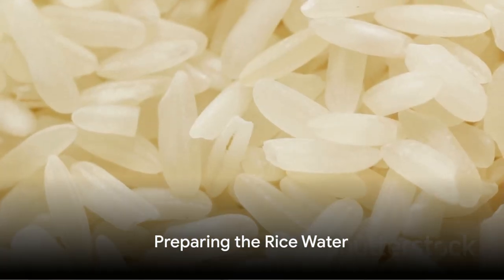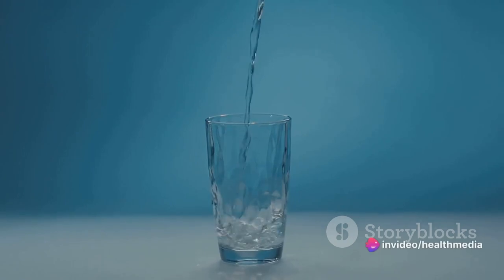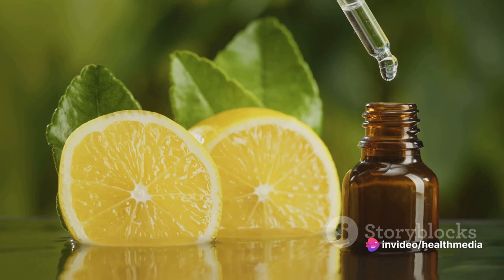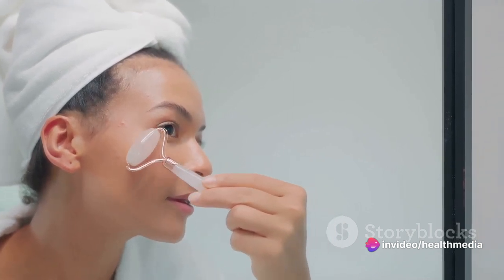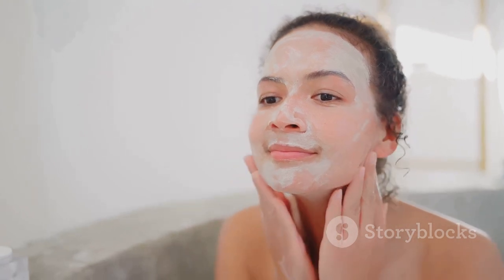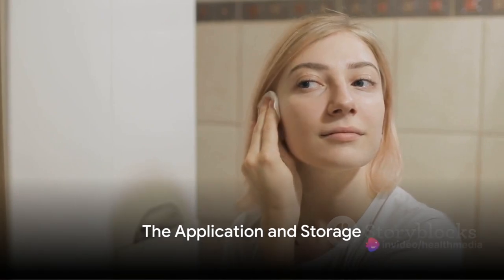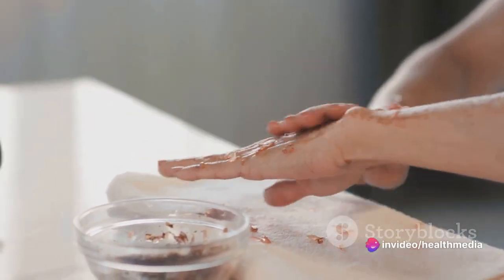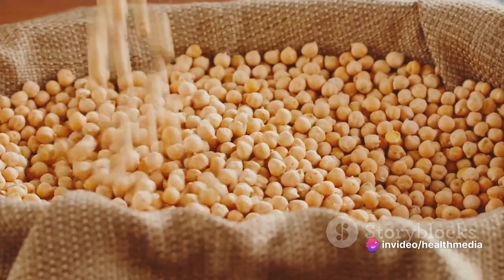The best collagen eliminates wrinkles on the face! Look younger with 3 step skin care!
3 step skin care at home! The best collagen eliminates wrinkles on the face! Look younger with 3 step skin care! The best stimulation of the collagen layer! Do this every night, you will be surprised! How to remove wrinkles? This is my best 3 step skincare recipes that remove wrinkles, smooth facial contours and even complexion. Facial toner, facial exfoliator and magic facial cream! Dry skin, dry skincare, natural products for dry skin! Vitamin C is essential for the biosynthesis of collagen, a structural protein that provides strength and elasticity to the skin, as well as connective tissues throughout the body. Vitamin C can help fade dark spots and hyperpigmentation. Fermented rice water for face. Health in the kitchen 👌🍀🌞

The recipes I'm showing you today are suitable for dry skin!
Step 1 - clean the skin with facial toner.
Place 3 tablespoons of white rice in a jar or glass.
1 teaspoon of ground dried orange peel.
150 ml of water.
Leave it for overnight.
Puree. Strain through a strainer.

Step 2-apply exfoliator.
Place 5 tablespoons of vitamin C rice water in a bowl.
1 tablespoon of ground chickpeas.

Step 3-Moisturizing Face Cream!
2 tablespoons cornstarch.
150 ml of water.
Place on moderate heat.
Stir continuously until the mixture becomes creamy.
Pour the mixture into a bowl. While still hot, add 1 teaspoon of shea butter.
Add 3 tablespoons of the Vitamin C rice water.
1 teaspoon sweet almond oil.
12-14 drops of Vitamin E oil.
12 drops of rosehip oil.
Mix well.
Pour the rest of the rice water with vitamin C into a suitable container.
This is our cleansing and toning toner.

 🚫Do an allergy test before use! Apply to a small area on the inside of the hand and wait 30 minutes.
Be healthy! 💚
Do not forget about the contraindications, be sure to consult your doctor before use.

Thanks.